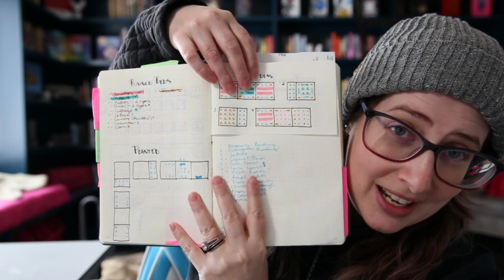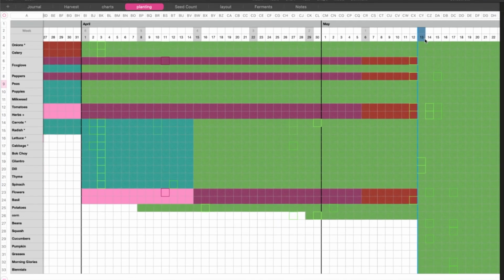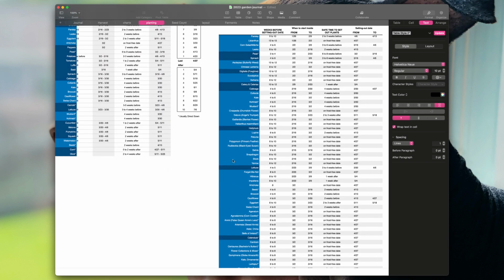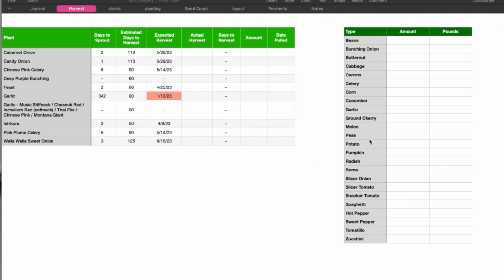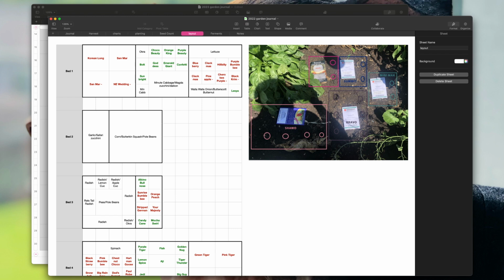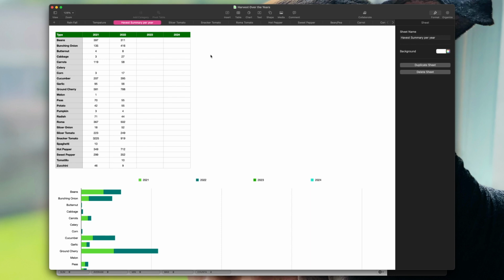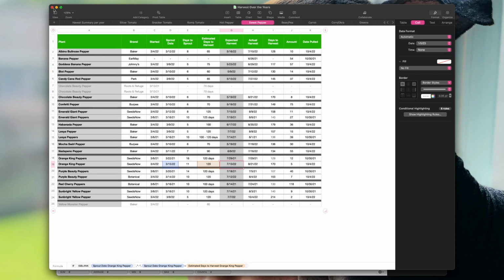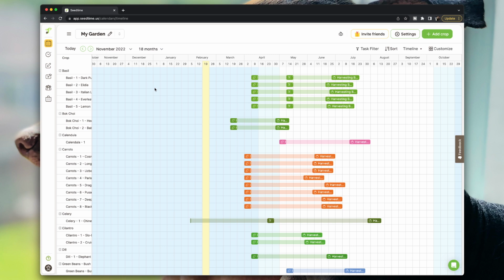How I plan my garden and seed starting!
Just a few tools I use to help me plan my garden and know when to start seeds.

I garden in zone 5b in southeast Nebraska.

Send Stuff?

*Please note that I reserve the right to review any unsolicited items at my own discretion.

Interest in what I use and what I'm showing?

Stalk Me?